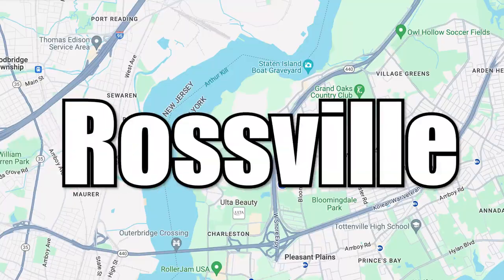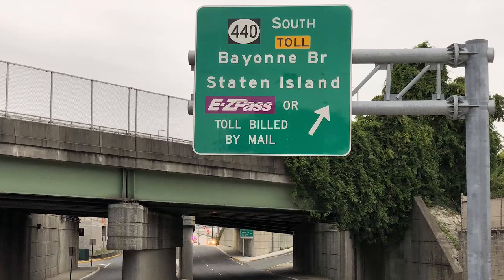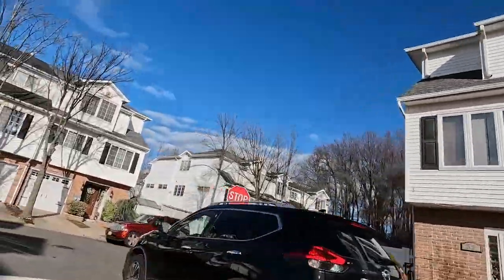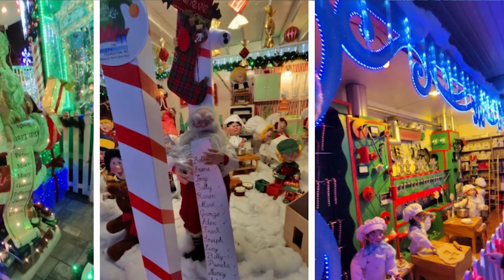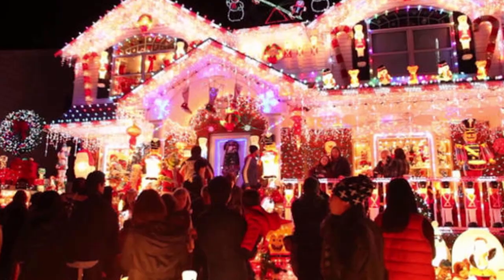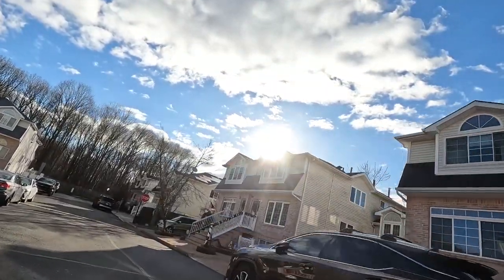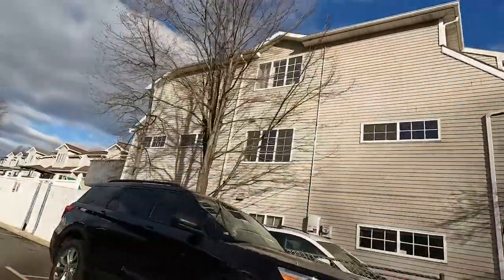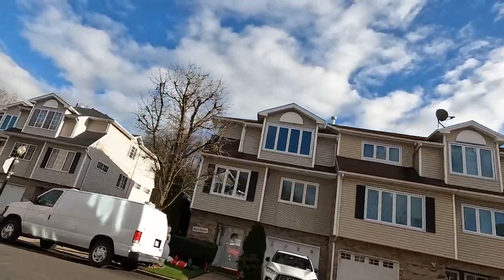Is Staten Island a Nice Place to Live? Let's Visit Sharrotts Crossings, Robin CT. and Darnell Ln.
Is Staten Island a Nice Place to Live? Let's Visit Sharrotts Crossings, Robin CT. and Darnell Ln. Located on the South Shore in Staten Island and it's proximity to New Jersey. When you are moving to Staten Island it is with no doubt it is tough to pick a neighborhood, because every neighborhood is nice and beautiful in it's own unique way and is a good place to live.
If you are searching for a house and living space is what you are searching for, then the houses here are offering just that.